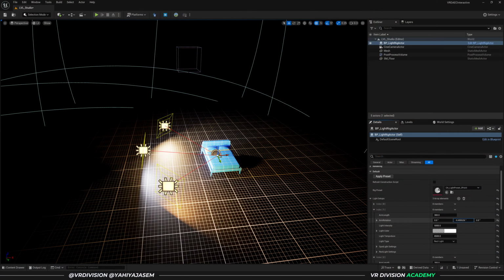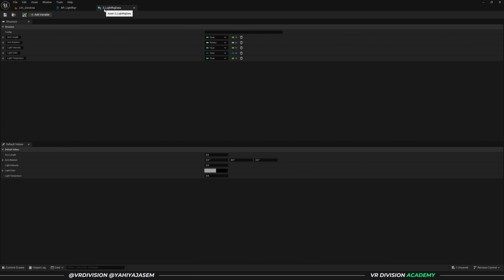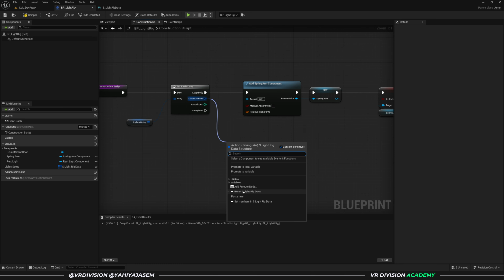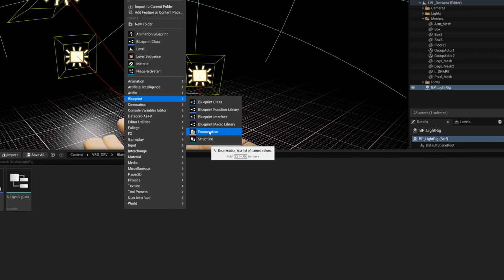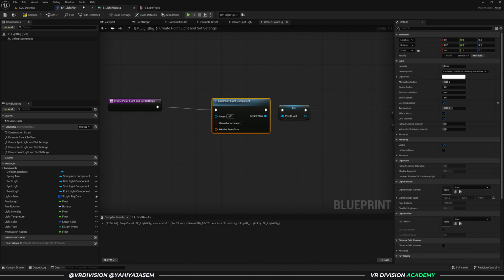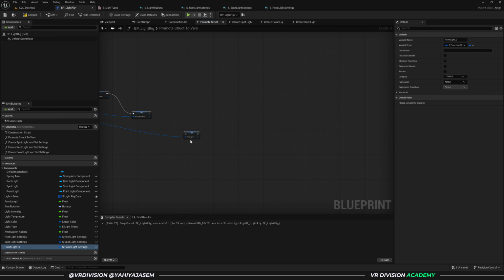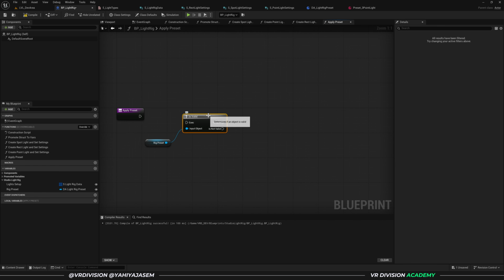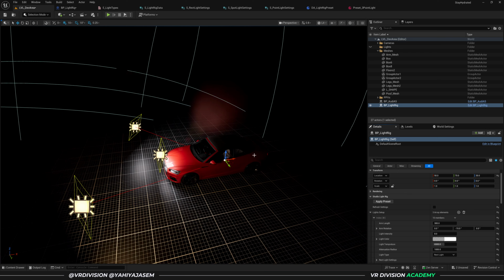Unreal Engine Studio Lighting Tool | Blueprint For Beginners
Today, we will learn how to build a reusable, modular studio lighting rig built entirely with Blueprints!
This Blueprint allows you to quickly spawn and control lights and their values, enabling you to set up the lighting of your scenes efficiently.

🎓 New to Unreal Engine? No worries! I’ve also released a free 10-hour beginner course to help you get started.

Timestamps:
00:00 - Intro
00:50 - Freebie
01:10 - Getting Started
02:00 - Understand What we're creating
03:00 - Do Collision Test
04:00 - Construction Script
05:00 - Setting Variable Values
07:15 - Instance Editable
08:00 - Understand what we're creating
09:10 - Structure (Struct)
11:50 - Adding Struct to the Blueprint
13:00 - Set Default Values
13:50 - Arrays
15:20 - For Each Loop
17:40 - Adding Components
19:00 - Attaching Components
20:00 - Disable Do Collision Test
21:15 - Study Blueprint with me!
21:45 - Less Spaghetti Tip
23:20 - Struct Variables
26:30 - Testing the Blueprint
26:50 - Cool shortcut!
27:10 - Updating Components Settings
28:10 - Promote Struct Values to Variables
30:20 - Color To Linear Color
32:00 - Testing and Temperature
33:25 - Comments
33:50 - Collapse to a Function
34:40 - Next Steps!
35:10 - Enums
36:30 - Struct Update
37:40 - Switch On (Enum)
40:00 - More Light Types
44:00 - More Light Settings
45:40 - Setup Point Light
47:30 - Limit Values Range
49:00 - Adding Unique Light Settings
55:00 - Update Our Light Functions
58:20 - Point Light Struct and Function
01:00:00 - Testing the Blueprint
01:01:20 - Presets?
01:02:00 - Stay Hydrated
01:02:20 - Yes, Presets!
01:03:30 - Creating a Data Asset
01:05:40 - Data Assets (Presets)
01:07:00 - Preparation
01:08:20 - Categorizing Variables
01:09:00 - Apply Preset Function
01:12:00 - Apply Preset Data
01:13:30 - Method 1
01:16:00 - Method 2
01:17:40 - Testing Presets
01:18:20 - Dummy Variable
01:21:03 - Method 3
01:22:15 - Outro